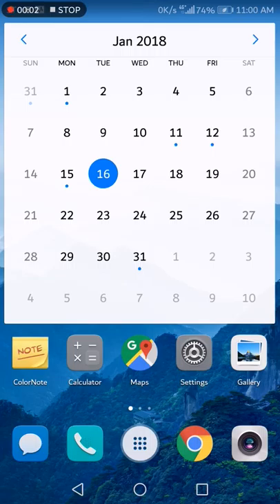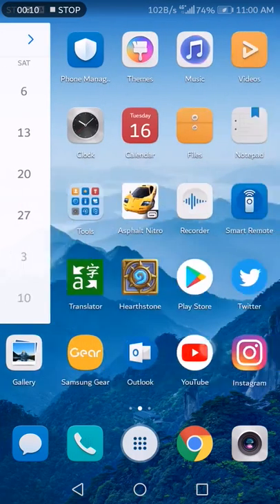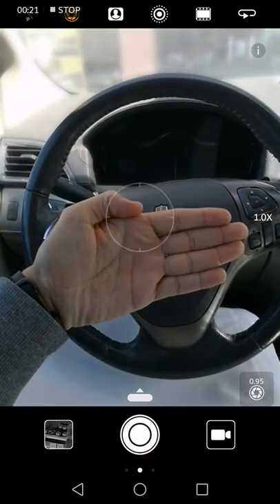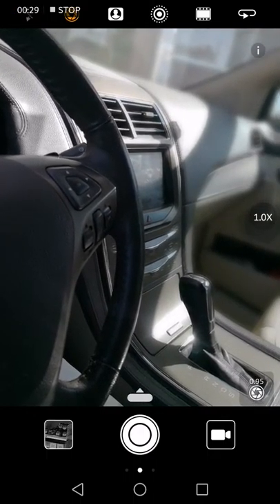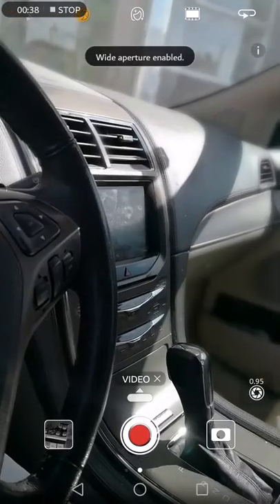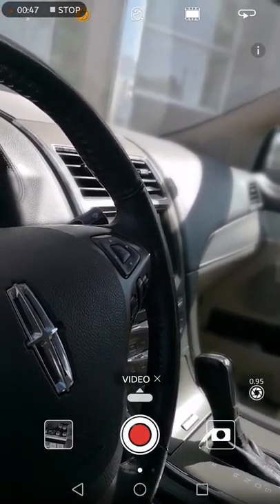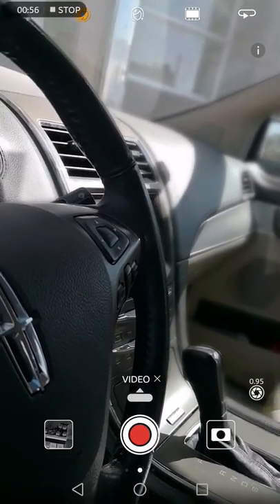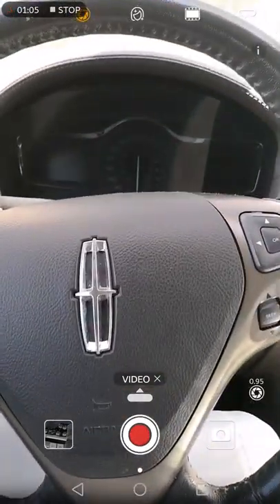Update : Huawei Mate 10 video bokeh